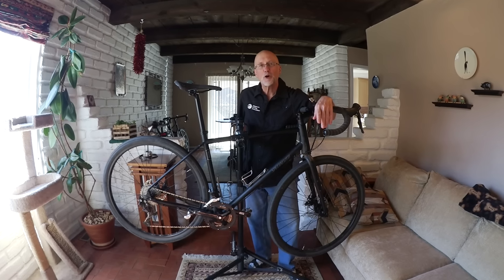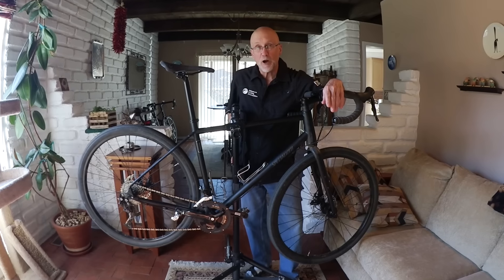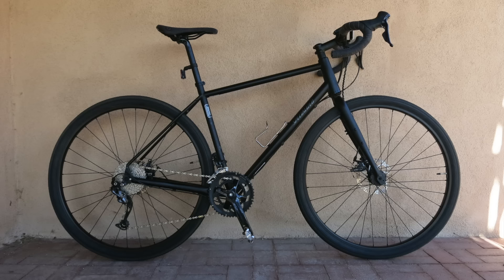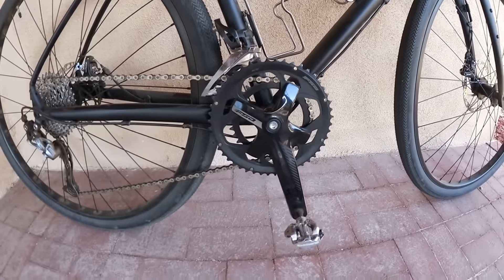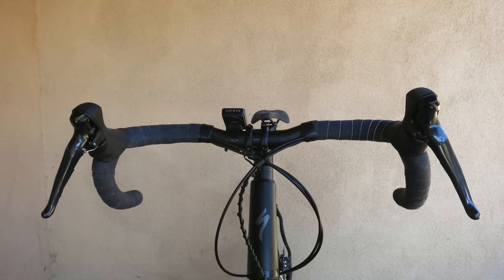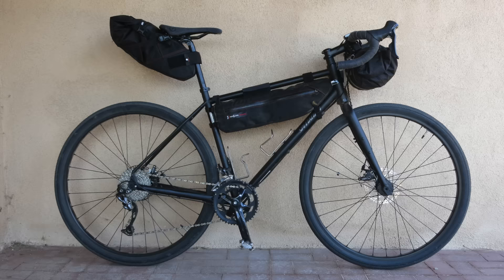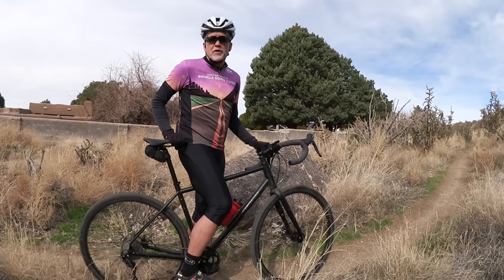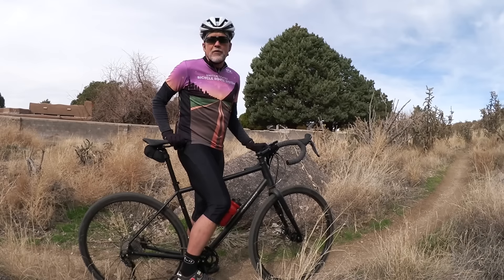Adventure Cyclist Quick Spin: Specialized Sequoia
Road Tester Patrick O'Grady takes a quick look at the resurrected Specialized Sequoia, one of the touring world's oldest nameplates that's back for another round. Watch for a full review in the May issue of Adventure Cyclist magazine.